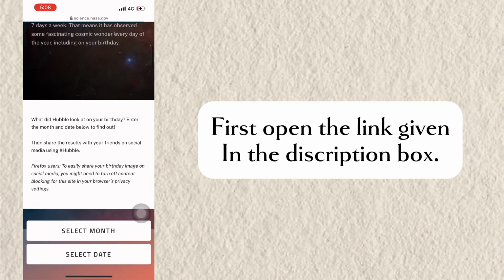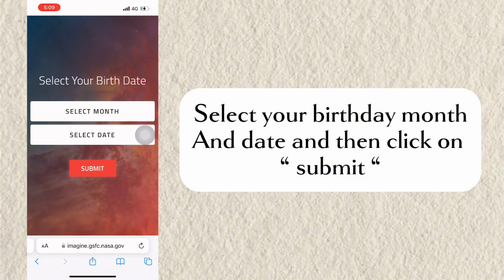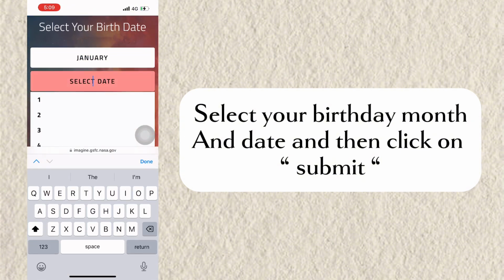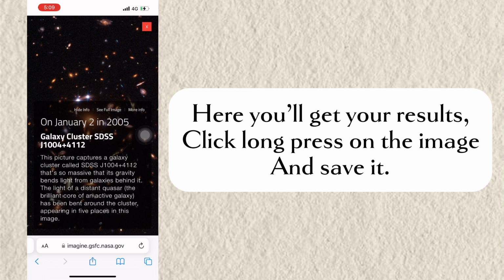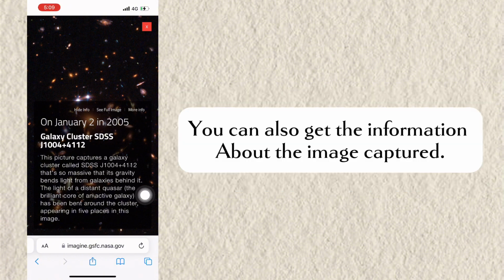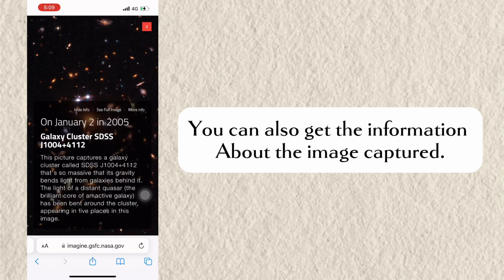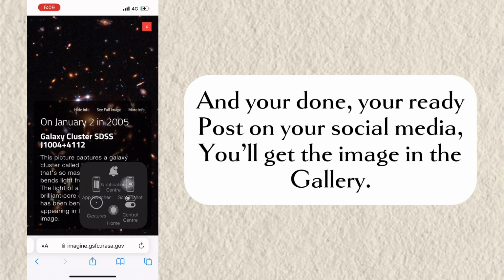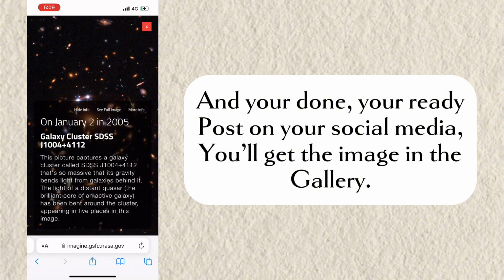What Did Hubble See on Your Birthday | image the Hubble telescope captured on your birthday tutorial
Hello everyone,

In this video I will tell how to get Hubble the Nasa space telescope that captures space pictures, what it captured on your birthday.

How to get images Hubble telescope captured on your birthday
What is hubble
How to see What Hubble captured on Your Birthday?

To my channel for more Trending photo and video editing tutorials and information like this :  @AstridaMascarenhas

📷 PHOTOS & VIDEOS USED

Photos & Vidoes shown are from google/nasa.

#️⃣ HELPING TAGS

©️ Astrida mascarenhas 2024